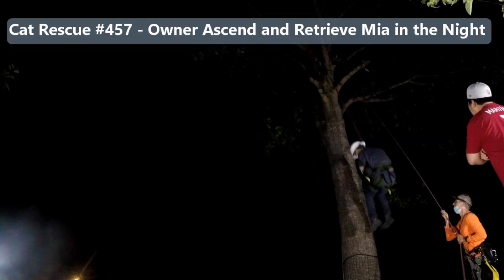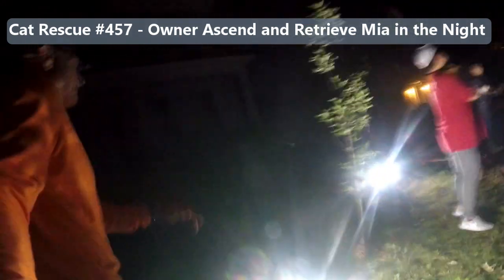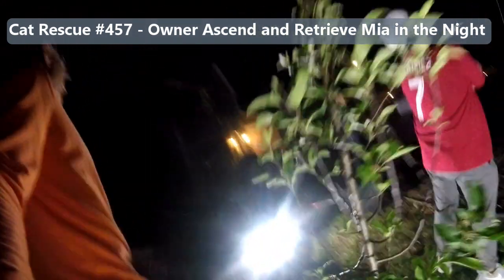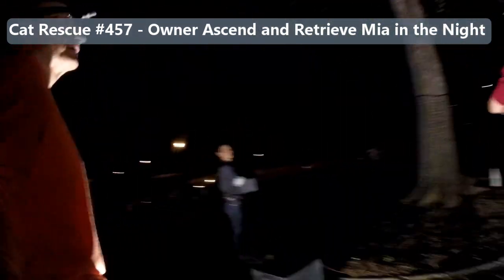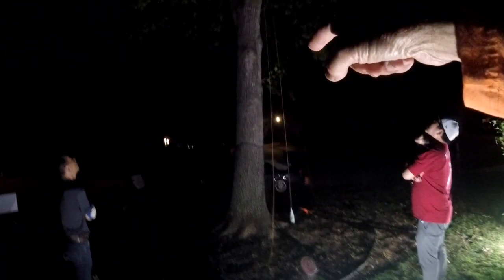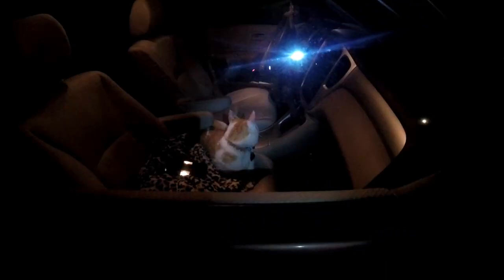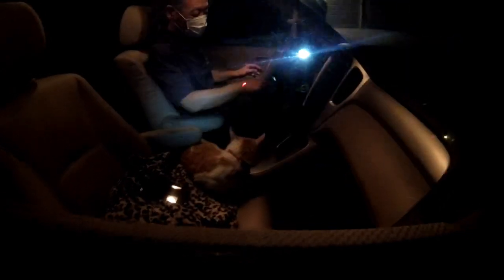Cat Rescue #457 Owner Ascend and Retrieve Mia in the Night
Mia was discovered in a distant neighbor's tree just as night fell.  They did not want to call me late at night so they left me a message on Facebook which I normally do not see.  This night I saw it just as it was posted and responded.  The lady on the phone told me that her father's baby was in a tree and they had done all they could do to get it down.

"Please, could I help them?  Certainly, I was already grimy from a earlier rescue and this one was just another one late into the night.

The cat was described as fearful of strangers, so taking no chances around chasing a cat in a tree at night, I sent the owner up to get Mia.  He did great and within a half hour of arriving, Mia was in her car going home.